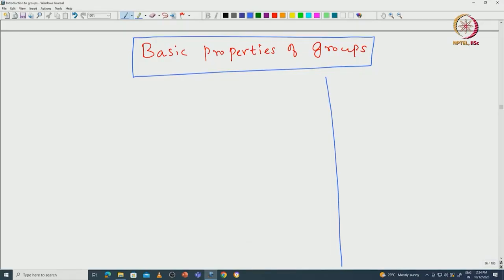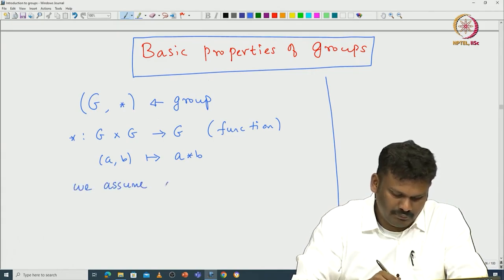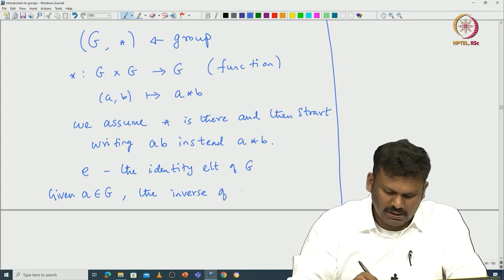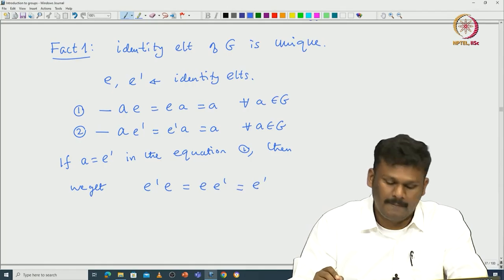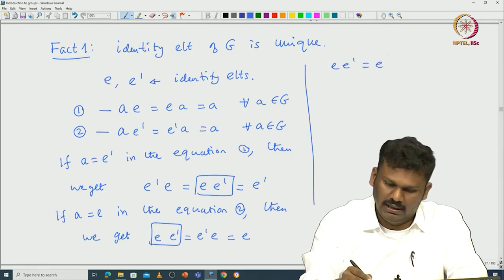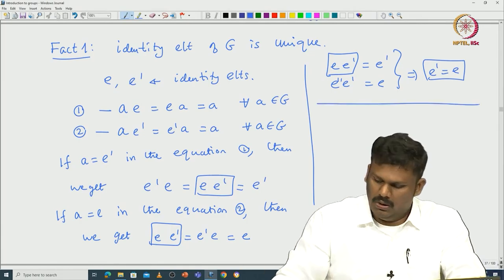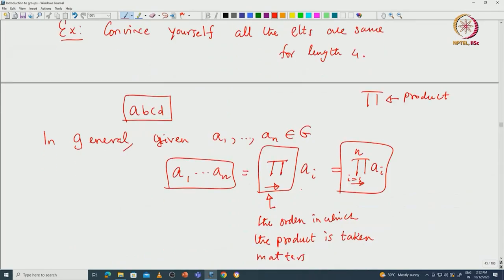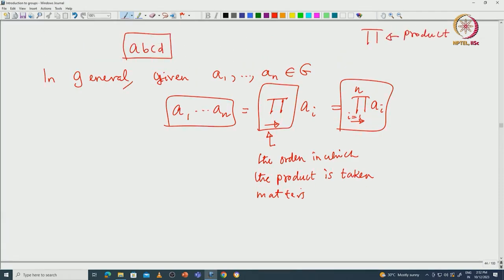Basic properties of groups